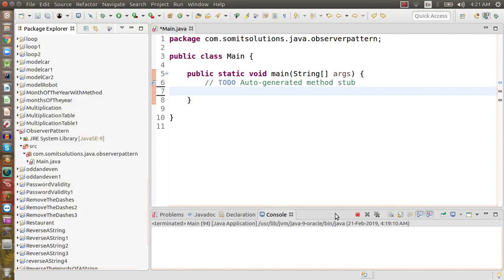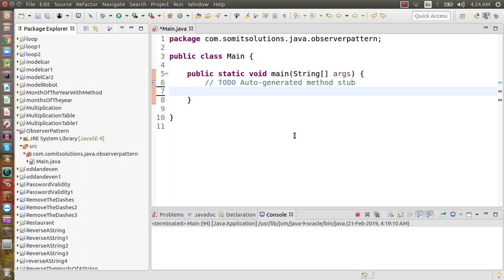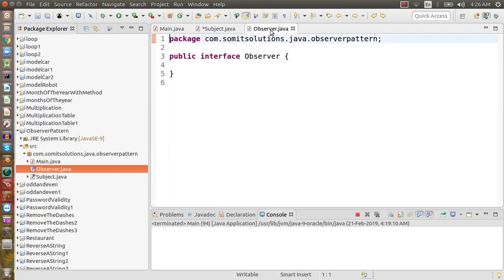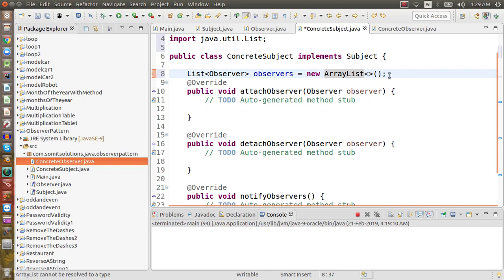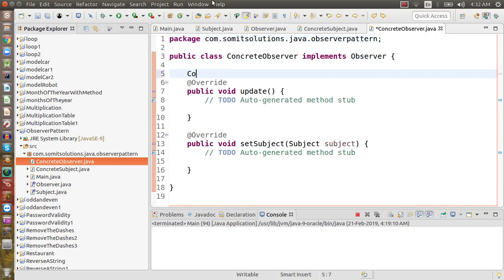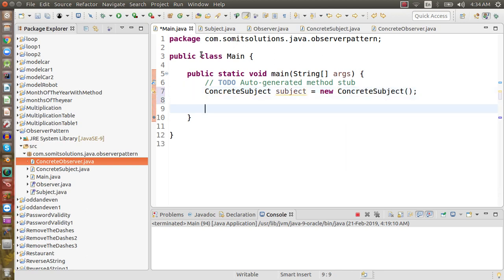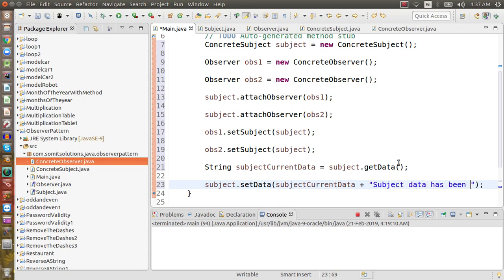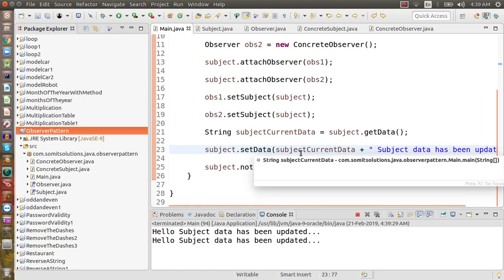A discussion on Observer Design Pattern...